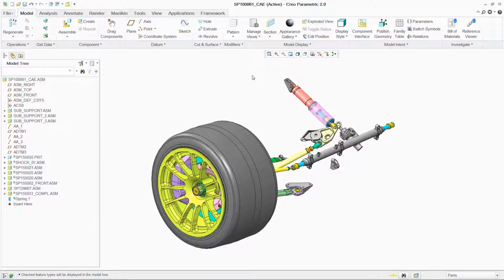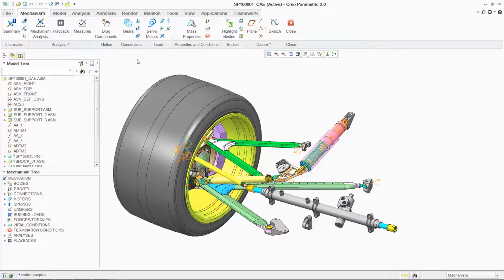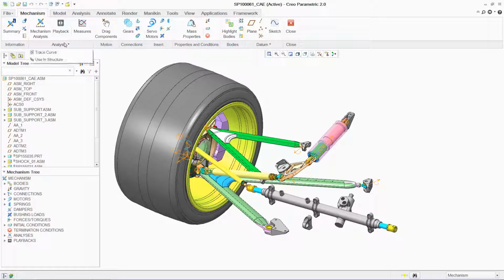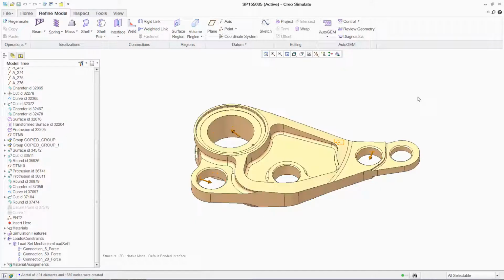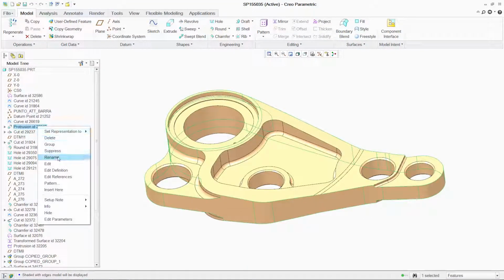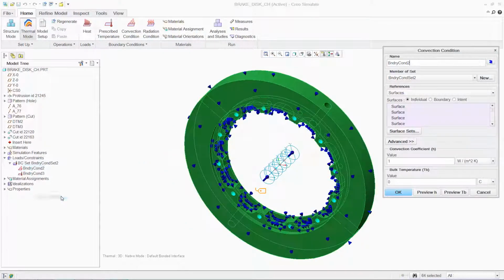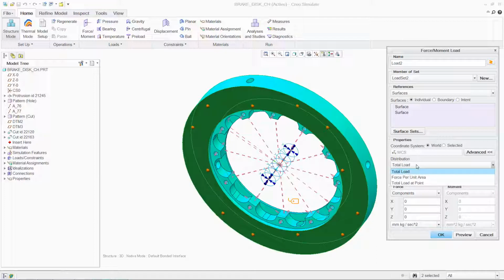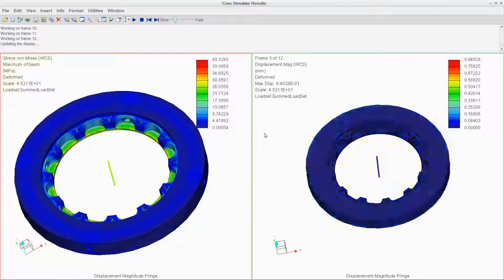Creo Simulation Demo Video